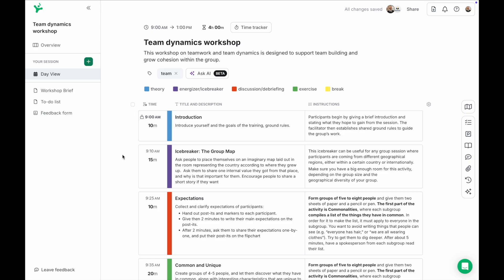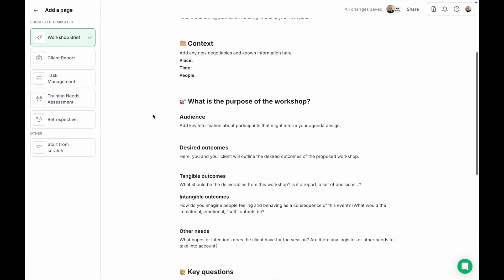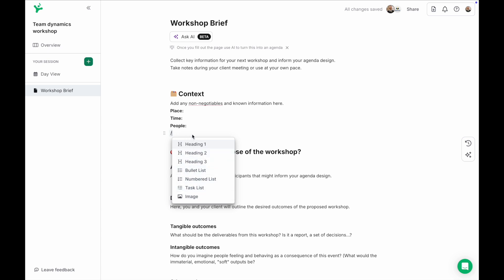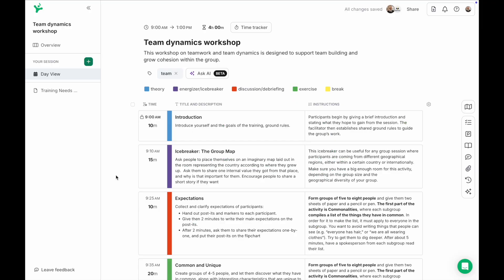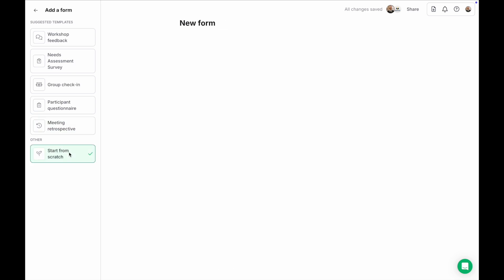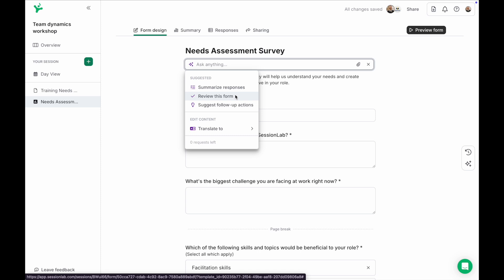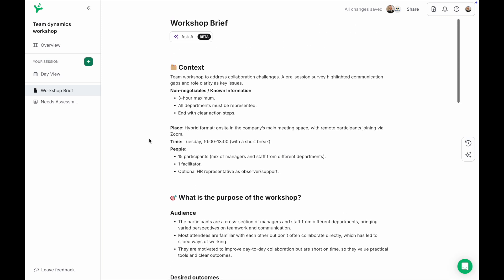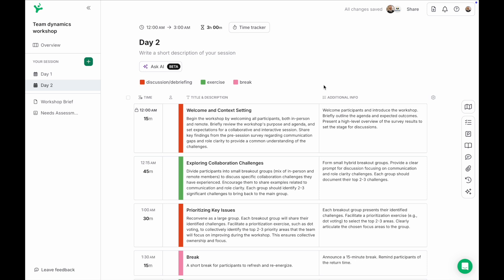Forms & Pages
Streamline your workshop design from brief to follow‑up with SessionLab.

In this tutorial, you’ll see how Pages help you capture session briefs, logistics, and tasks, while Forms make it easy to run pre‑session needs assessments and post‑session surveys.
With the AI Assistant built into both, you can draft emails, summarise inputs, and generate a first‑pass agenda that you refine in the Planner—bringing your entire process into one place so you can work faster and create more impactful sessions.